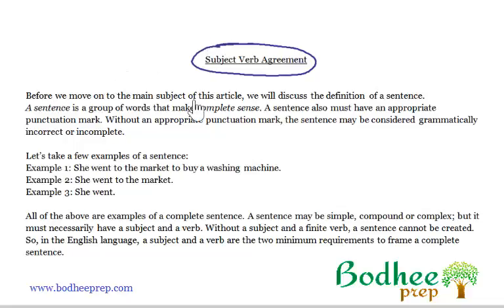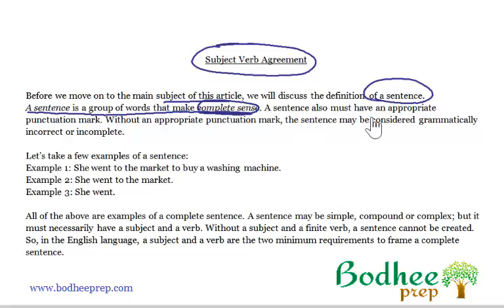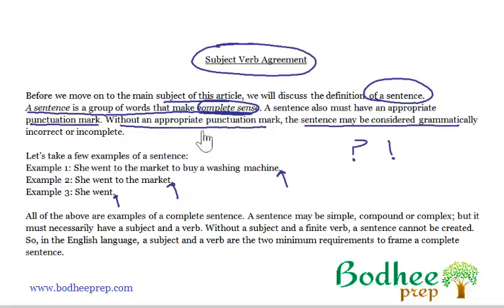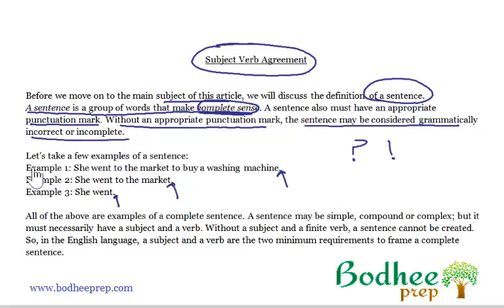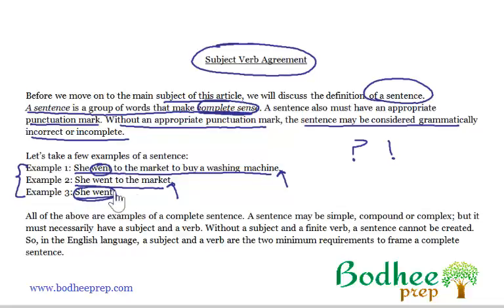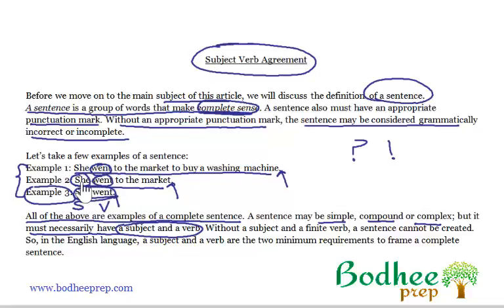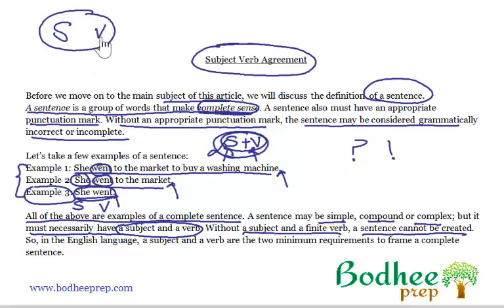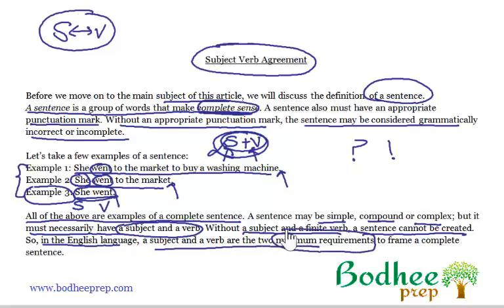What is a sentence?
A sentence is a group of words which expresses a complete thought.

A sentence must contain a subject and a verb